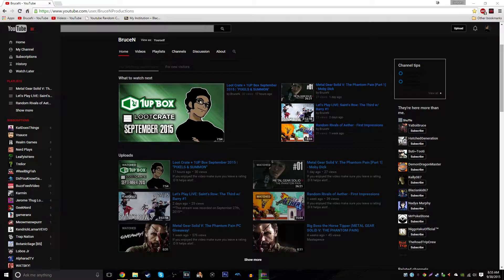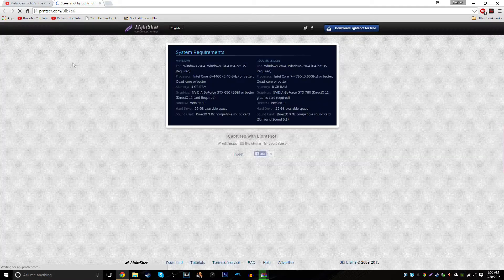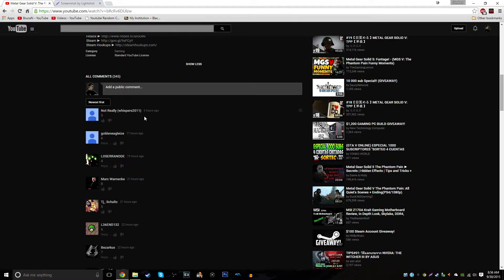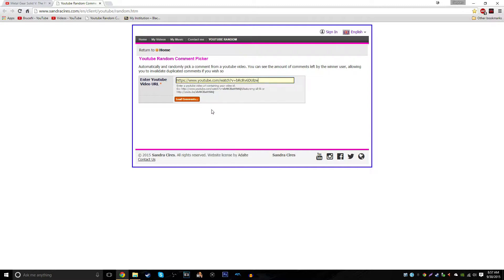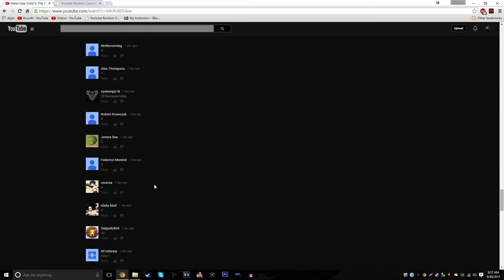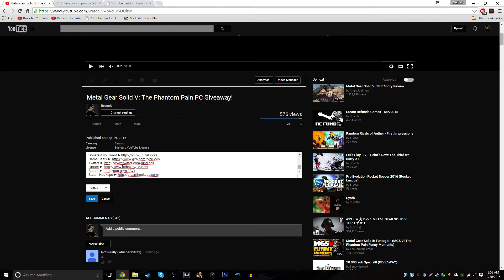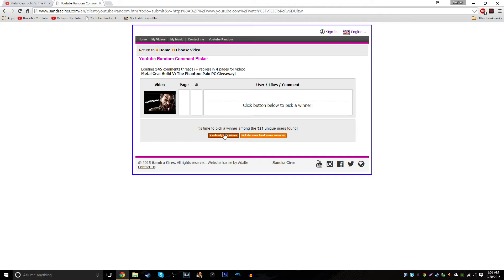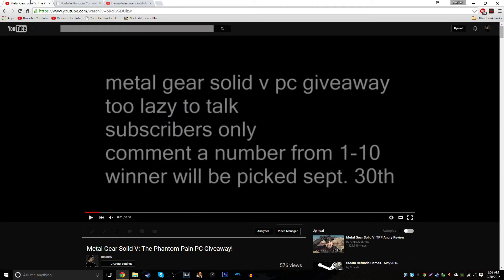MGSV: The Phantom Pain Giveaway RESULTS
If you enjoyed the video make sure you leave a rating :D It helps alot!

i didn't even put this shit in sony vegas to render.